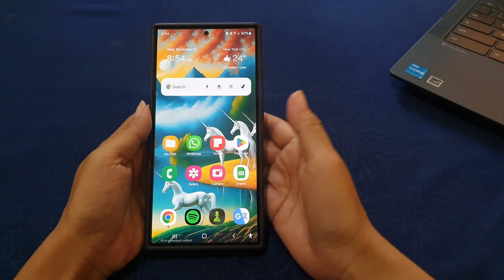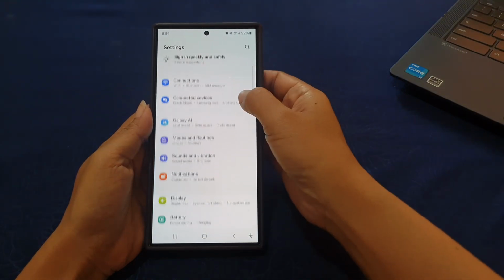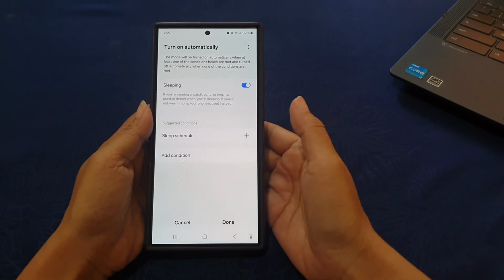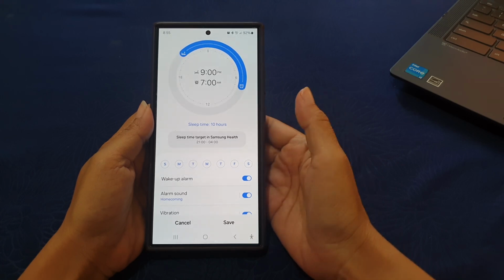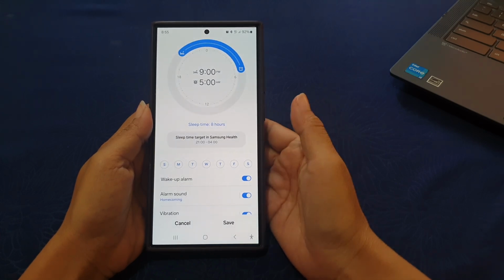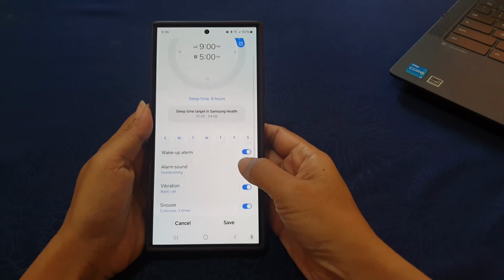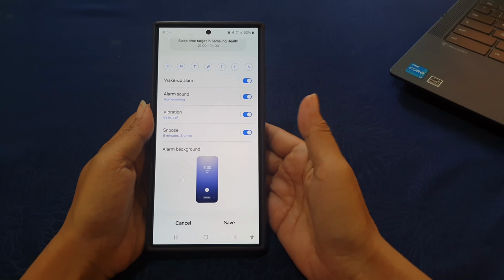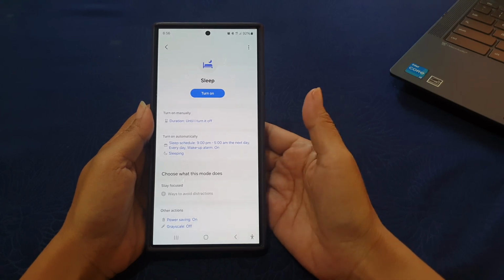How to automatically enable sleep mode at a scheduled time on Samsung Galaxy S24 Ultra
In this video, you will find the steps on how to automatically enable sleep mode at a scheduled time on Samsung Galaxy S24/S24+/S24 Ultra.

To automatically enable sleep mode at a scheduled time on Samsung Galaxy S24 Ultra, you have to add a sleep schedule to the sleep mode by using the following steps:
- While you're in the Modes section, tap "Sleep".
- Tap "Turn on automatically".
- Under Suggested conditions section, tap "Sleep schedule".
- To adjust your sleep schedule duration, move the bed icon to set the time when the sleep mode should start, and move the alarm icon to set the time when the sleep time should end.
- Select the days you want the sleep mode to be turned on automatically.
- If needed, you can customize other settings to fit your need, like enable or disable alarm wake-up alarm, use alarm sound or not, use vibration or not, use the snooze option or not, and change the alarm background.
- Once you're done customizing, tap "Save" button.

With this setting, your phone will automatically enable sleep time at a scheduled time.